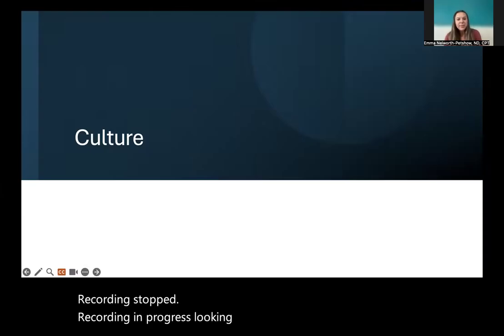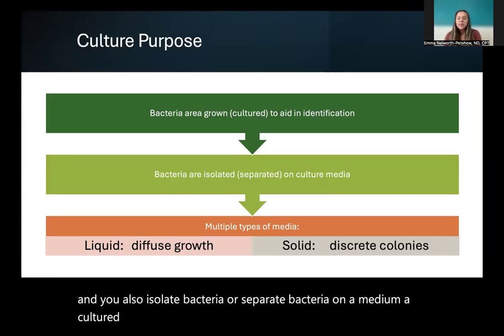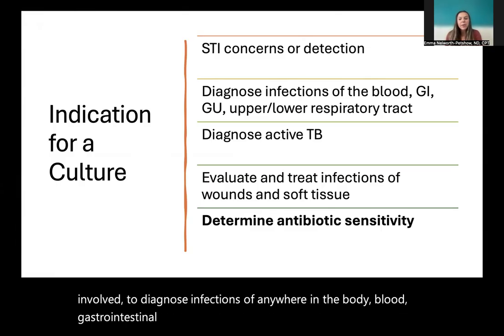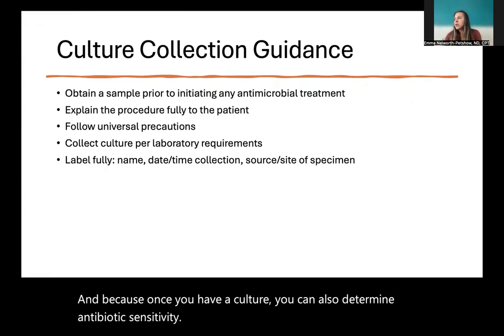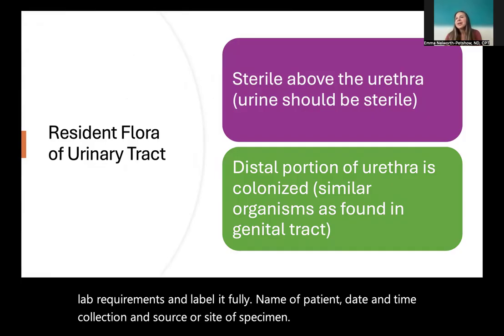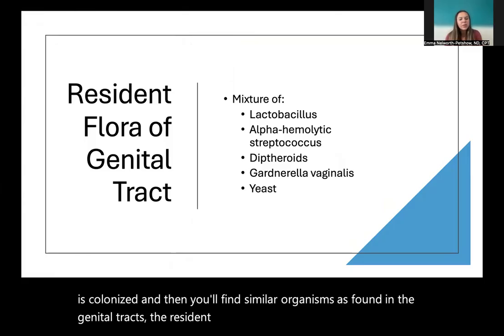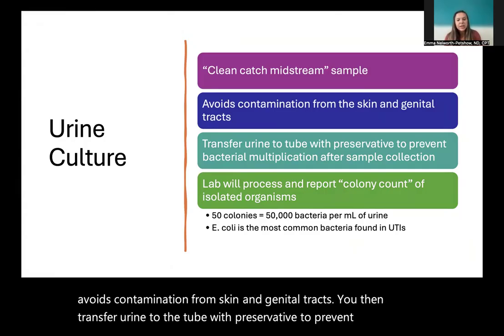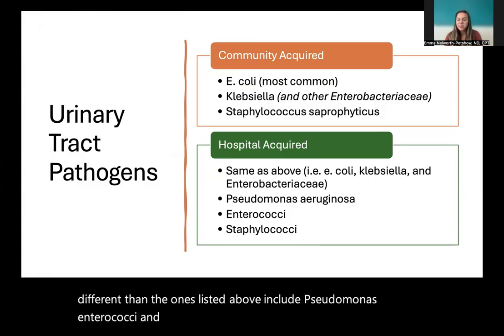Microbiologic Culture: GU System